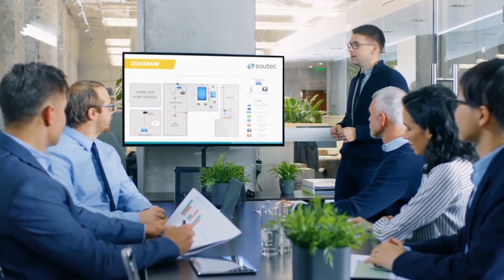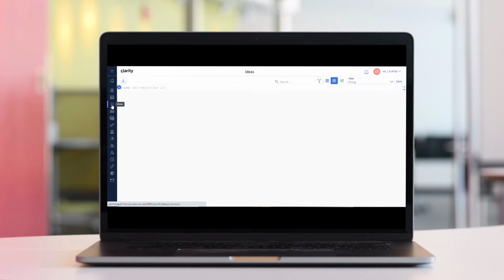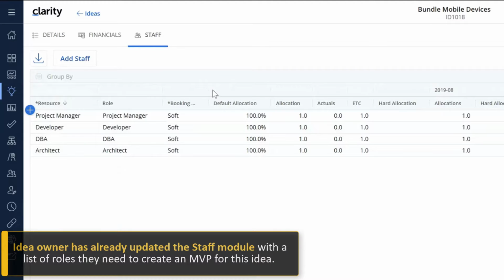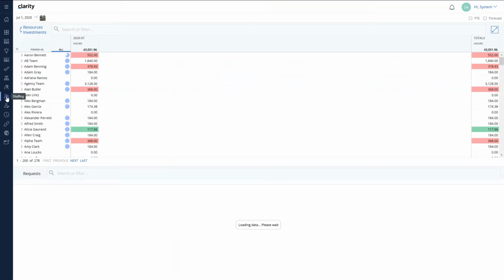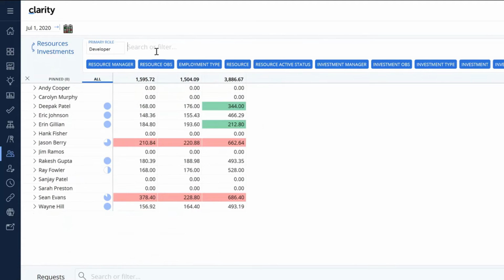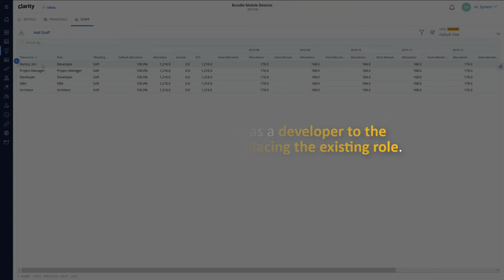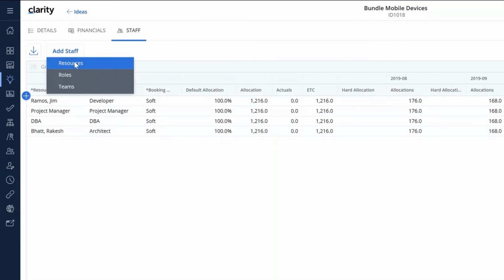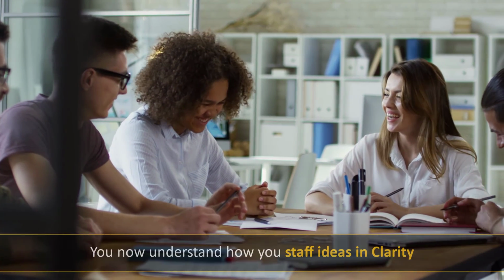Clarity 15.8.1: Staffing Ideas in Clarity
Many organizations approve ideas in multiple stages. They initially approve a set of ideas and ask teams to work on them to create a proof of concept or a minimum viable prototype (MVP). In this video, you to learn how to staff the idea with all the resources needed to successfully create an MVP.